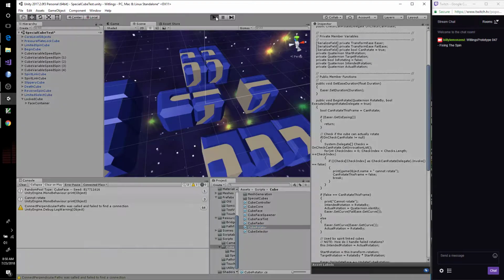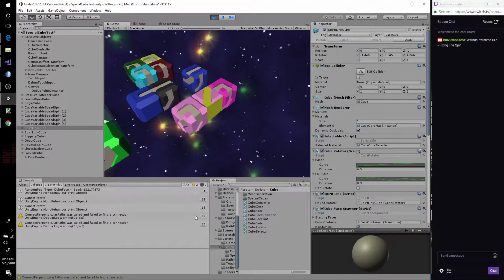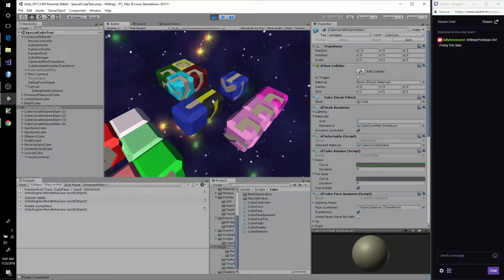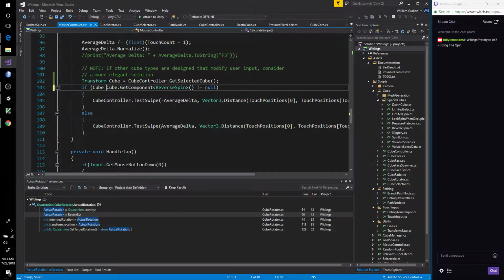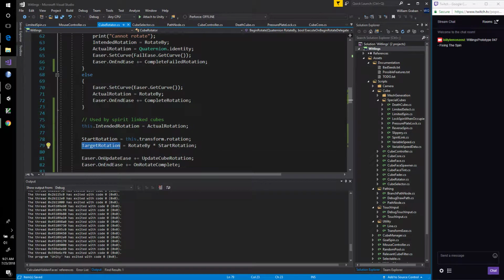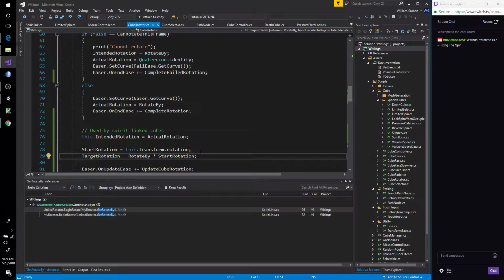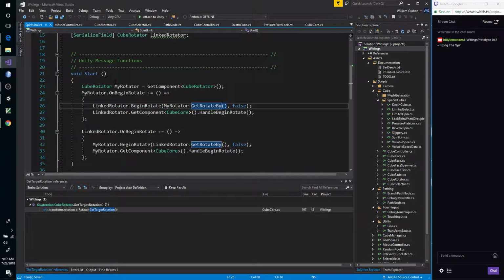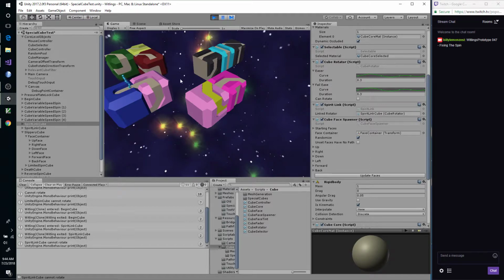WitlingsPrototype 047 - Fixing The Wiggle